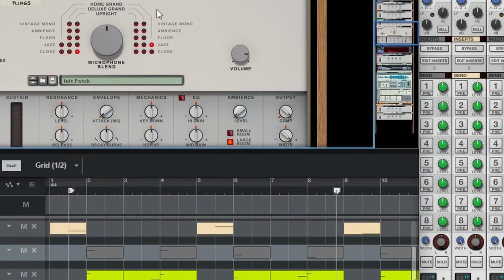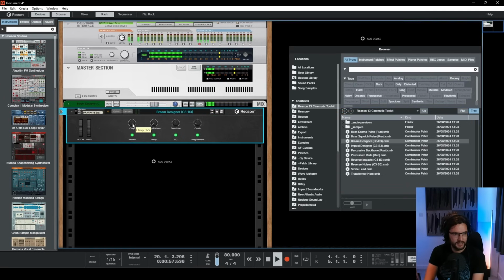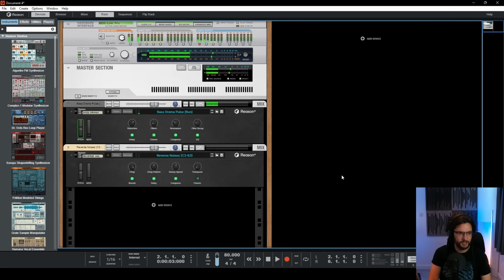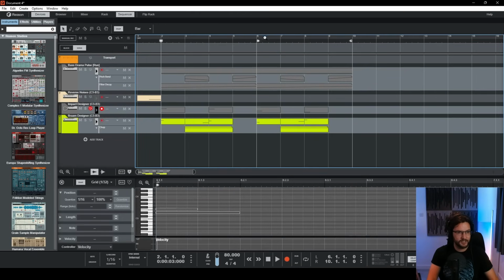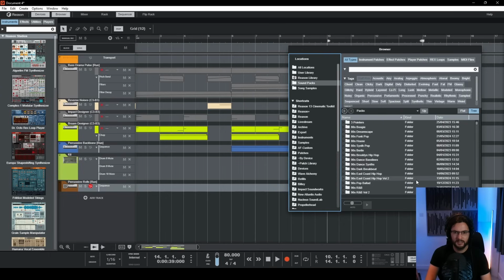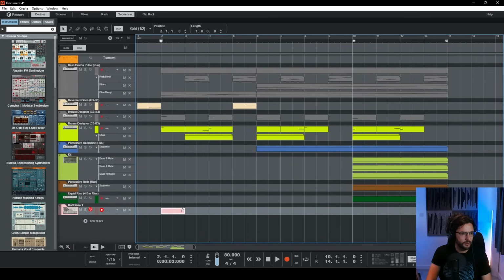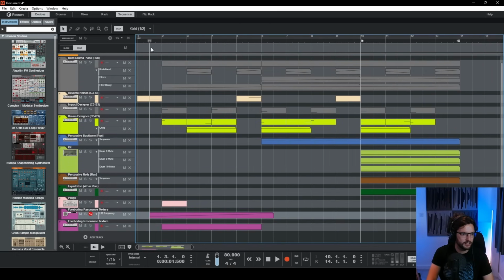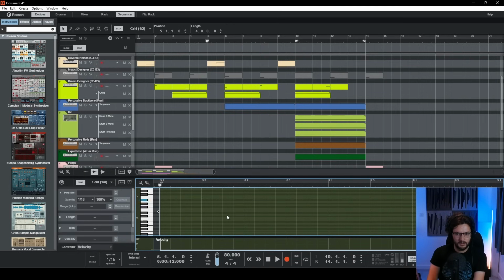Cinematic Music Making with Reason 13 Sound Packs!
Ready to start writing trailer music? Reason 13 contains a huge selection of new sounds and patches that make it easy to get your cinematic ideas down - especially when combined with the huge array of sounds offered via Reason+ sound packs! Watch as Adam Fielding quickly creates a hybrid cinematic cue using a combination of sounds from Reason 13's updated sound bank, along with patches from a variety of his own Reason+ sound pack contributions.

Sign up for a free Reason trial!